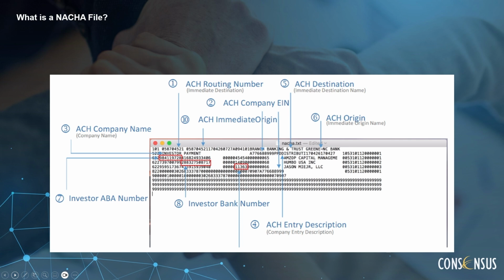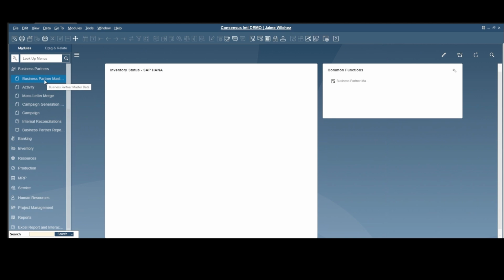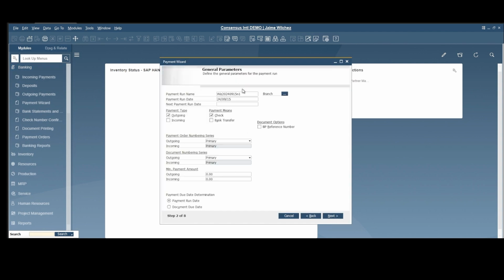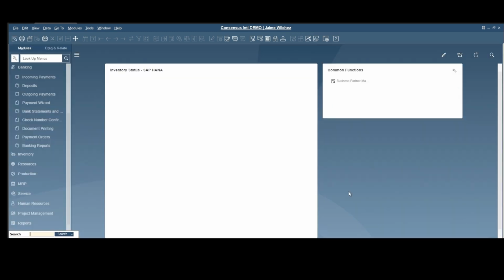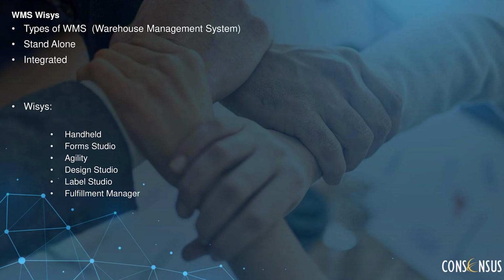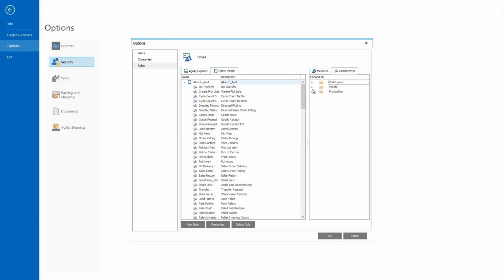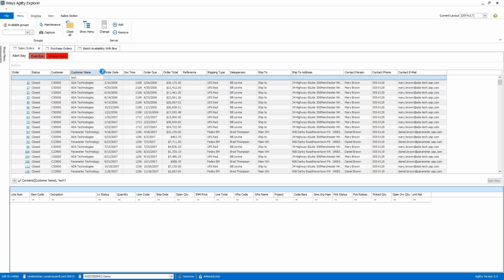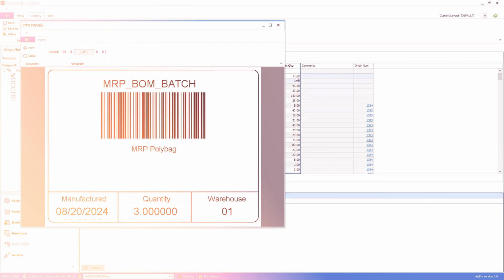SAP Business One Improved Functionality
In this video we showcase various tools to enhance the functionalities of SAP Business One. It features a demo capsule highlighting improved Production and Inventory reports using WiSys Agility.

Discover how these tools can significantly enhance your workflow, optimize your time, and improve overall efficiency. Don’t miss this opportunity to unlock the full potential of SAP Business One!

In this video you will learn how to:
1. Bank Payments Automation
2. Production and Inventory Reports using WiSys Agility

Presented by: Jaime Wilchez, Senior Technical Consultant at Consensus International

Want to learn more and watch similar videos? Explore all the Customer Day 2024 sessions